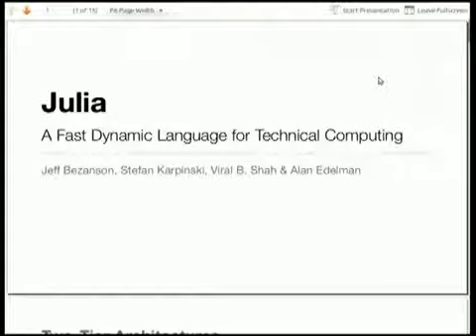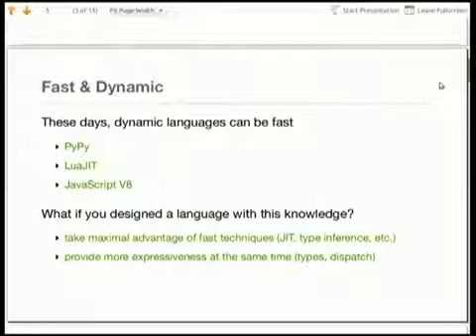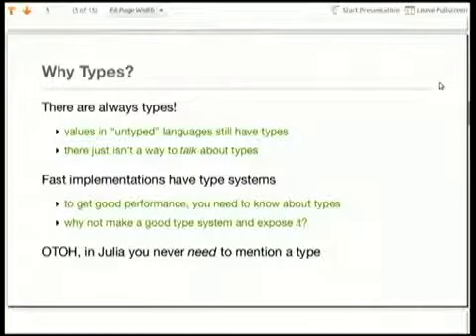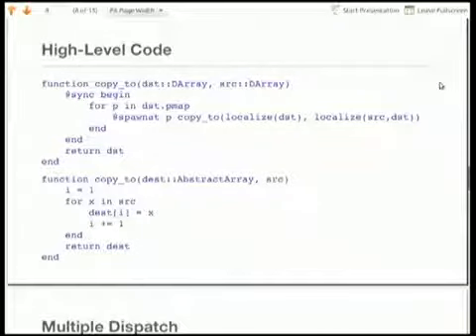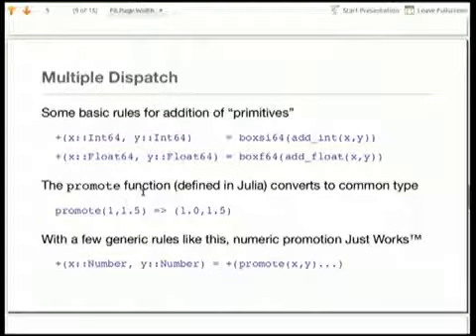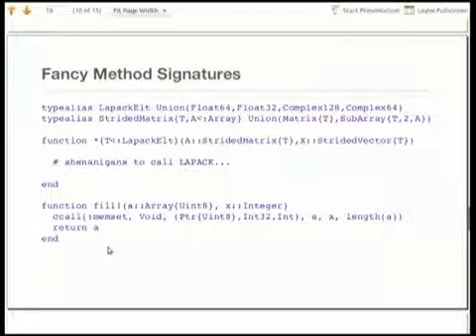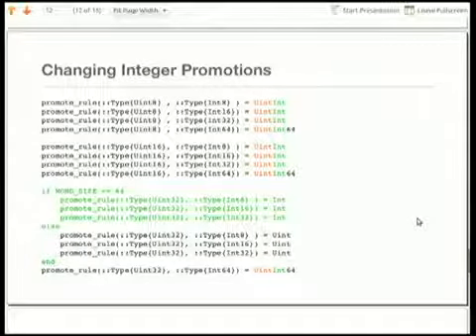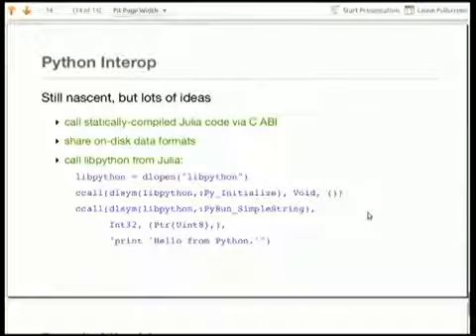Julia: A Fast Dynamic Language for Technical Computing